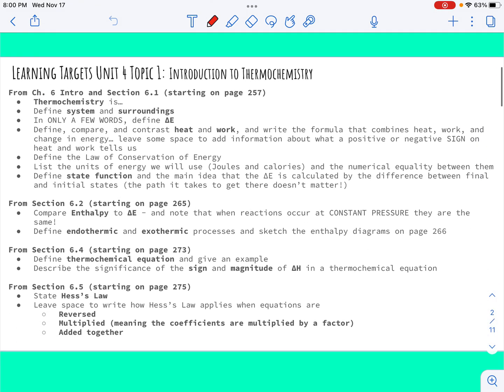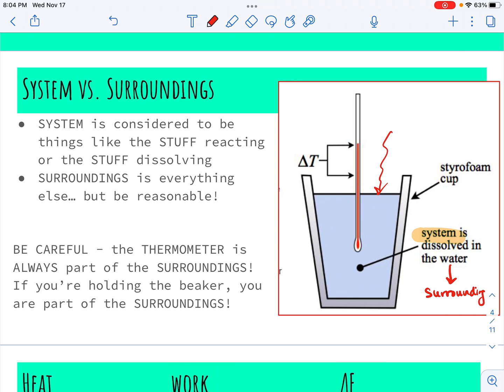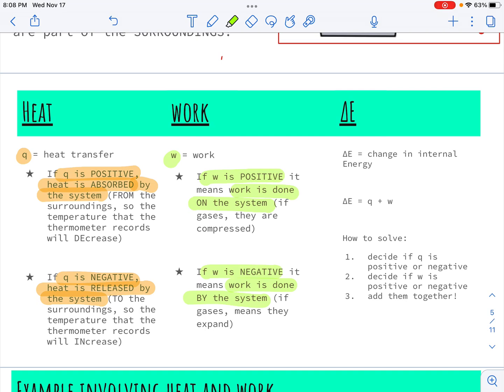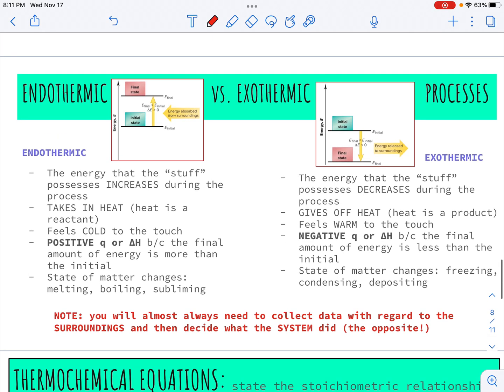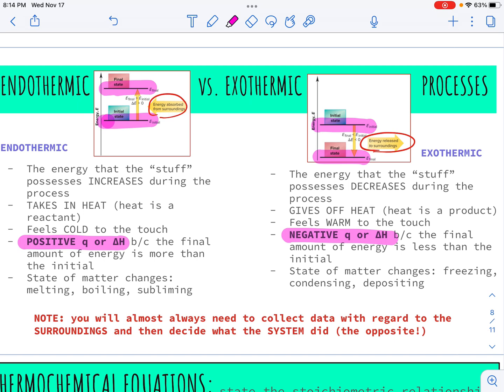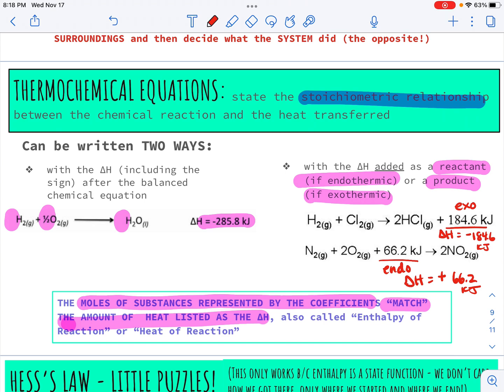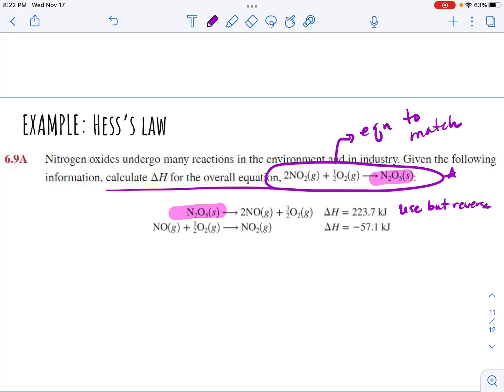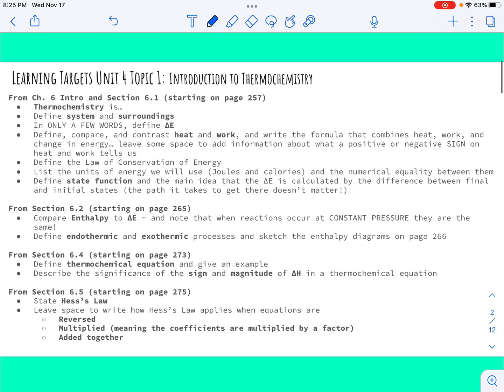Lecture 4-1 Intro to Thermochemistry